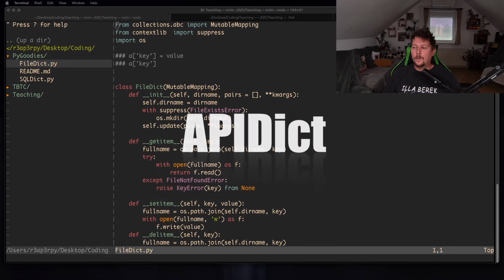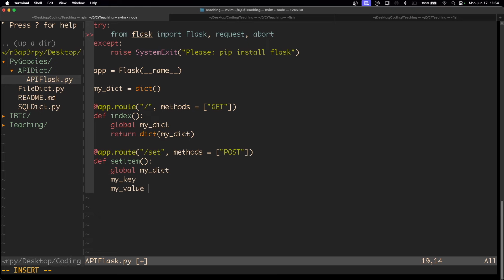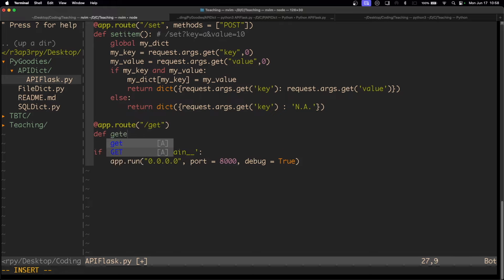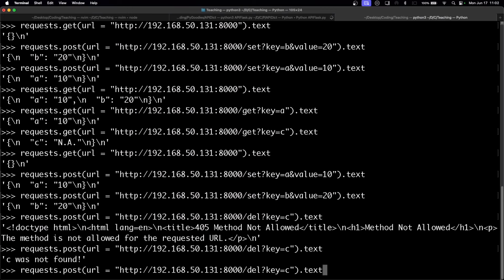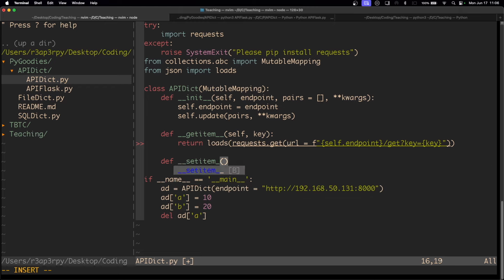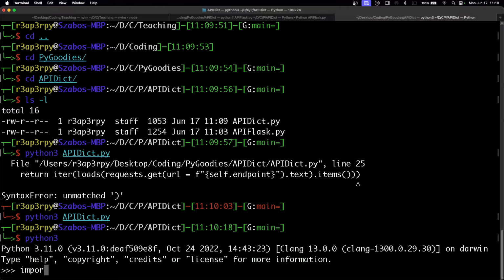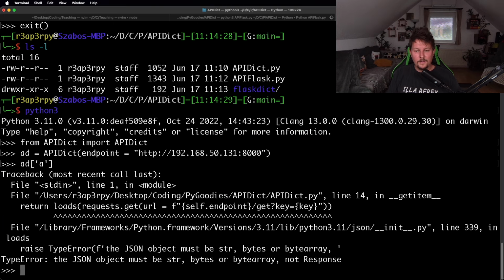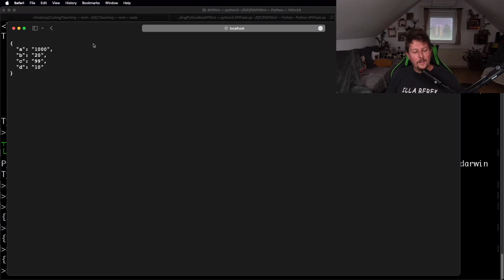Python - APIDict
Let's create APIDict in python. A combination of filedict and a small flask api that allows us to use filesystem based dictionaries.